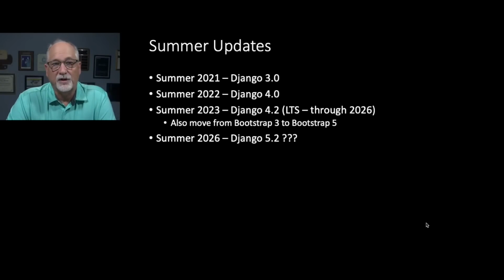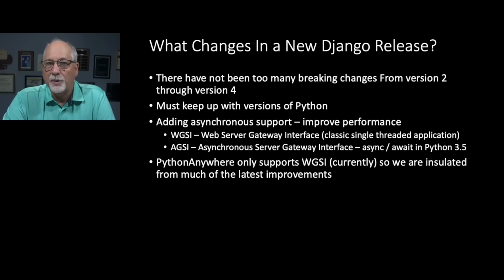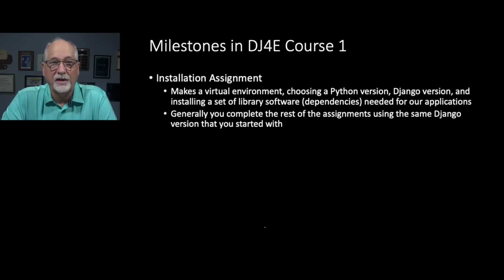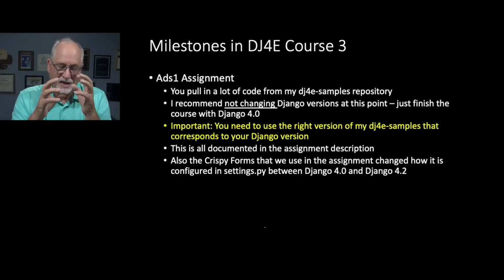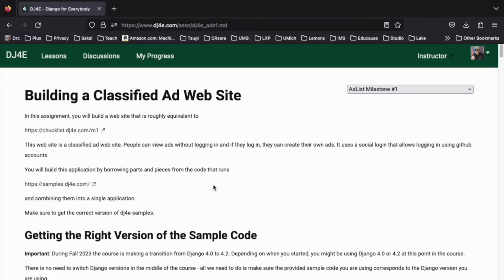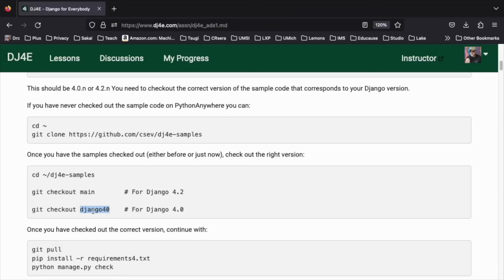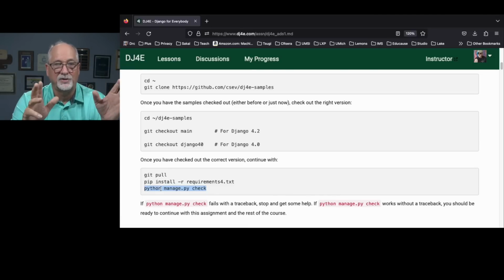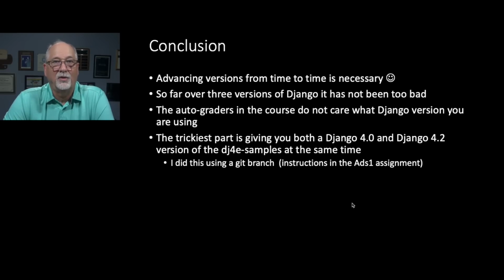Misc Django 4 2 Upgrade 2023 08 (Classic)